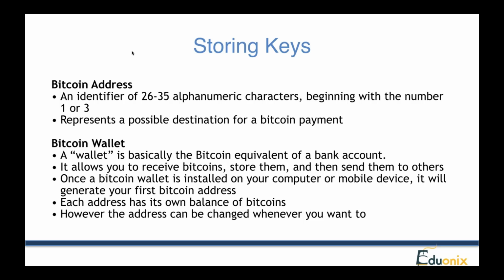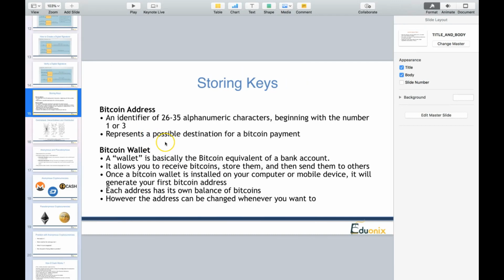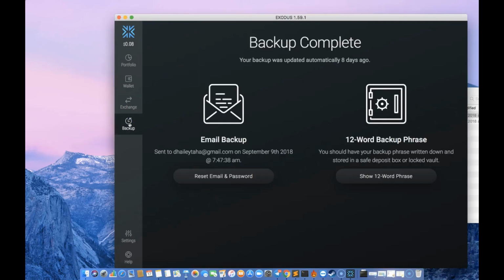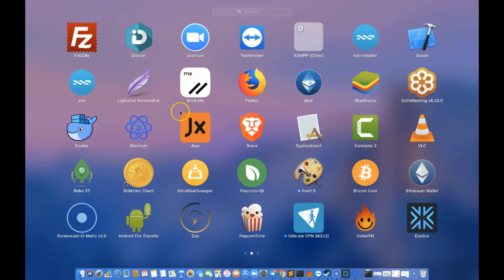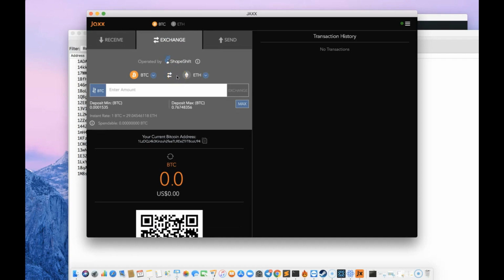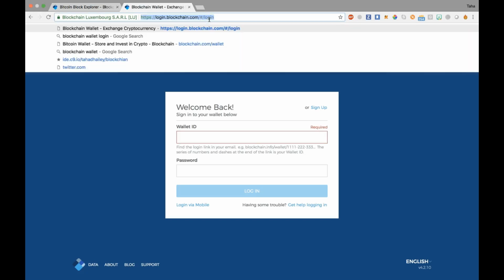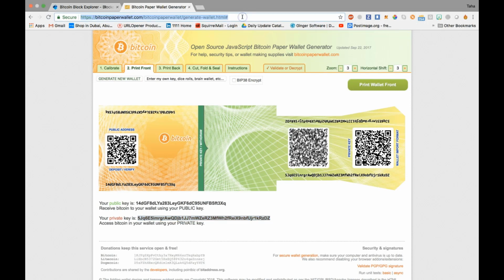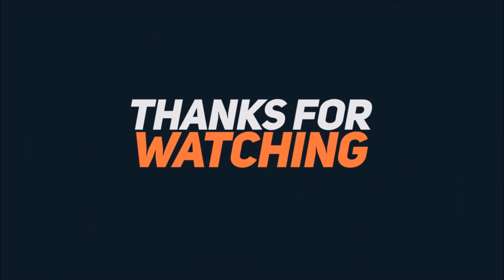Learn Storing keys in Block chain | Part 4 | Eduonix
In the last video, we learned about fundamental of blockchain technology,  Hash functions, and digital signatures. in the other, we went thru symmetric and asymmetric keys. So now in this part, we will learn about Storing keys.